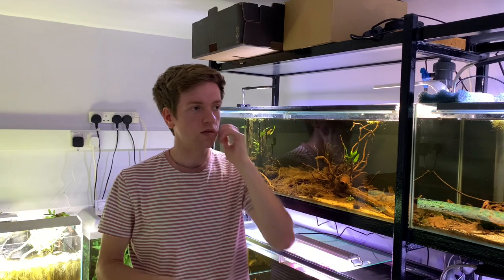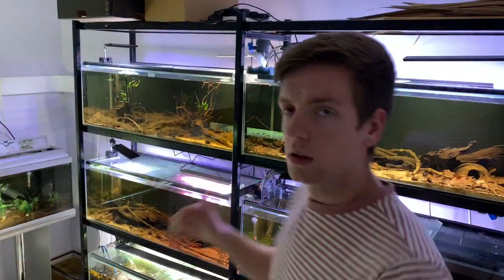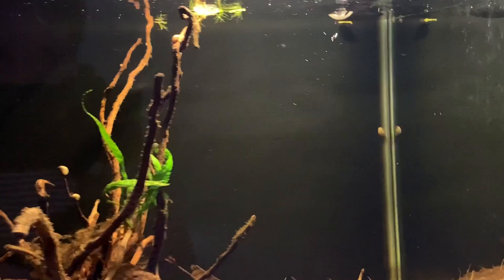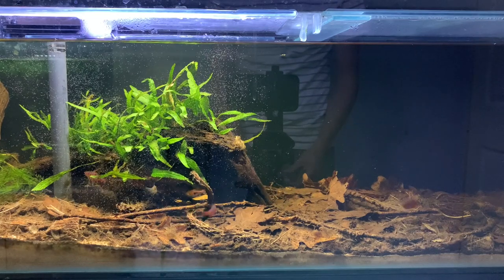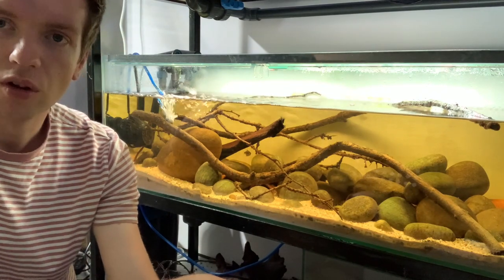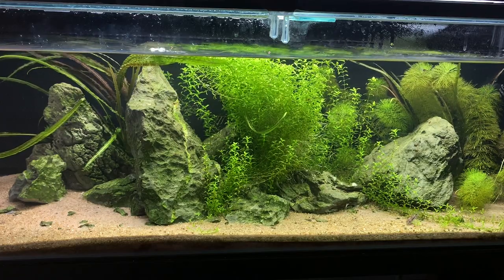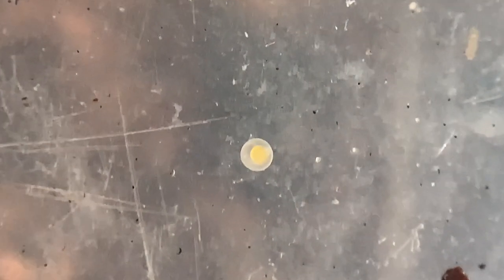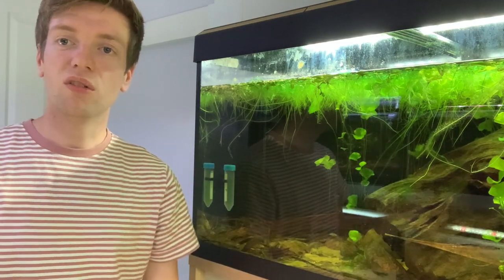A full fish room tour- Including fish feeding videos, baby update and new fish!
It is about time that I did a bit of a fish room tour rather than just seeing glimpses in the background of other videos. Included in this is a breakdown of each aquarium in the room, a surprise new fish species coming into my quarantine tank and an exciting knifefish egg update!

Full species list:
Licorice gourami- Parosphromenus cf. Bintan
Licorice gourami- Parosphromenus linkei
Ruby tetra- Axelrodia riesei
Redline Apistogramma- Apistogramma hongsloi
Apistogramma elizabethae
Green neon tetra- Paracheirodon simulans
Dwarf pencilfish- Nannostomus marginatus
Three lined pencilfish- Nannostomus trifasciatus
Six banded Barb- Desmopuntius hexazona
Lambchop rasbora- Trigonostigma espei
L129- Hypancistrus debilittera
Salt and pepper corydoras- Corydoras habrosus
Rili shrimp- Neocaridina davidi
Bluntnose knifefish- Brachyhypopomus gauderio

If you’d like to know more about the knifefish check out this older video I posted